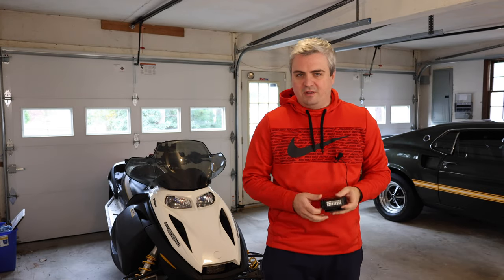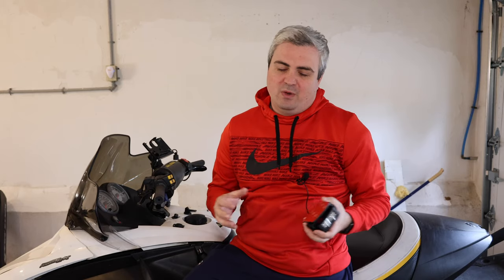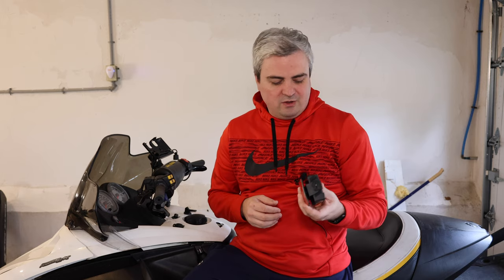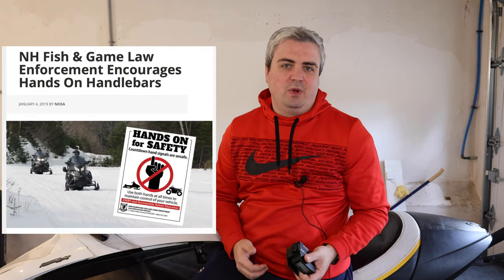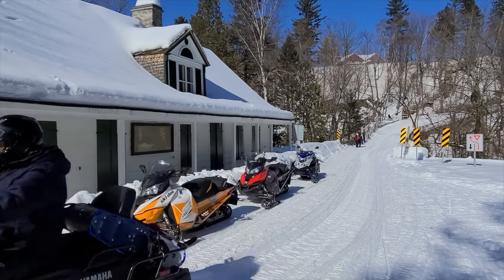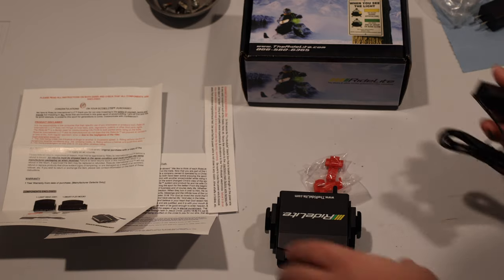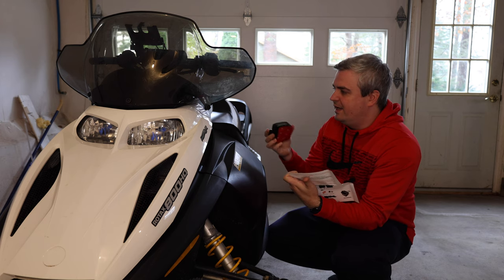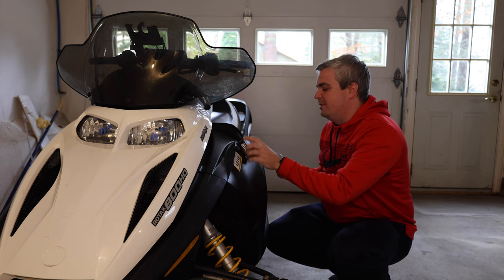Installing a RideLite | Snowmobile Safety Device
Let's install the RideLite which I purchased. The SideLite is a snowmobile safety system which helps you be more visible on the trail. When riders use the RideLite, you are able to tell who is coming around the corner making it safer for everyone on the trail